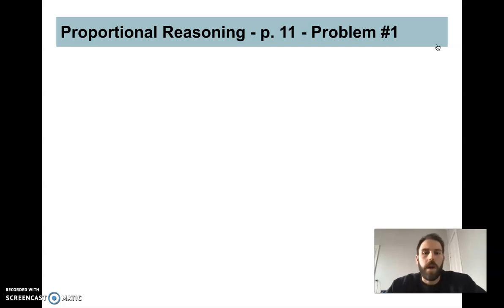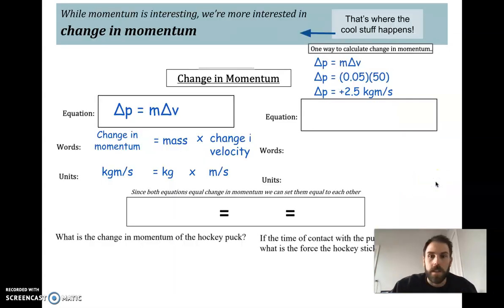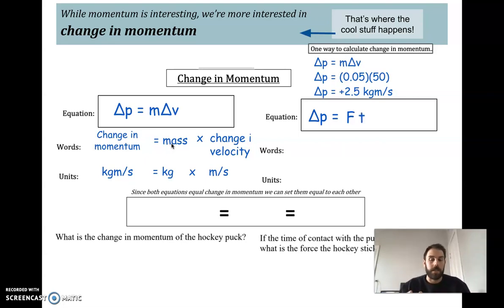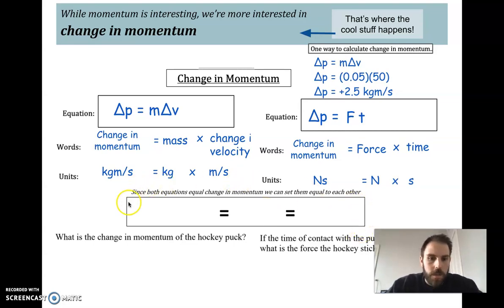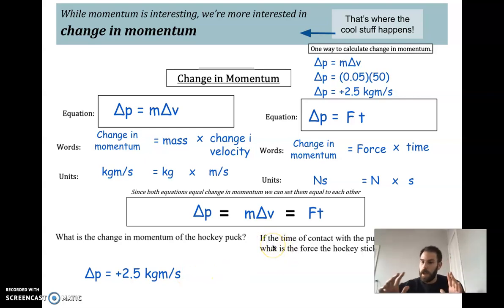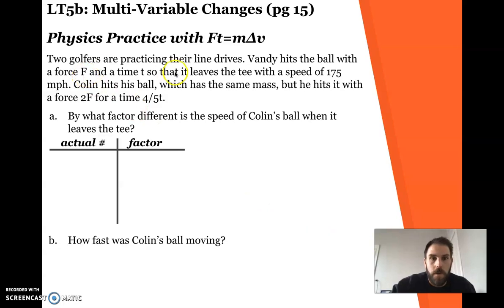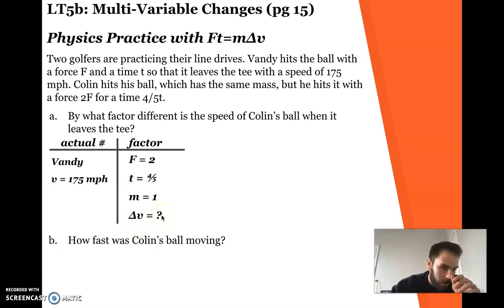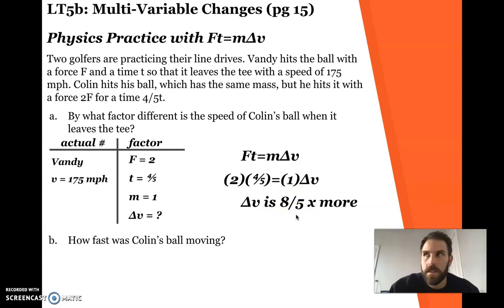Mr. Wolfe Physics - Intro to Momentum #2